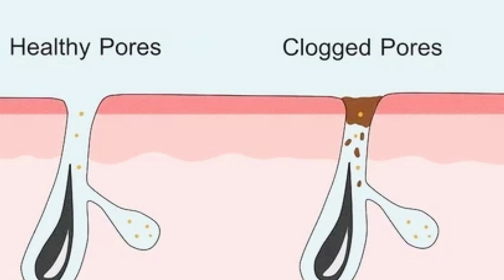Your Acne Isn't the Problem (Your Treatment Is)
Today, let’s take a look at Acne, a common skin condition that affects a lot of people.
You’d bear with me that having acne on any part of your body can be bothersome but not to worry because this video teaches you how to treat every type of acne and because you can’t effectively treat it without knowing the kind of acne you have and it’s possible cause, I also talked about possible causes and gave a few tips on how to manage or prevent this skin condition. Enjoy 🤗